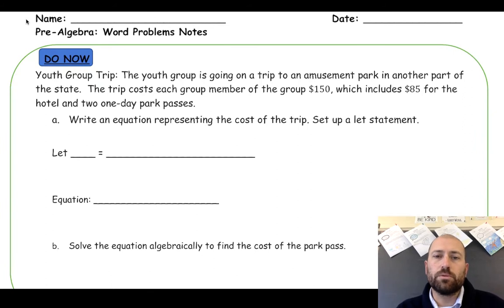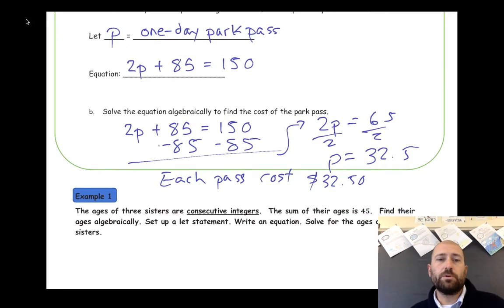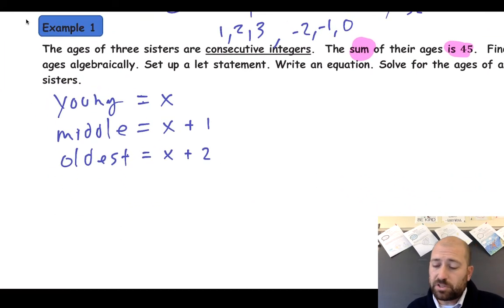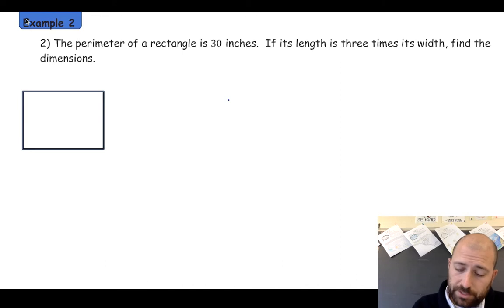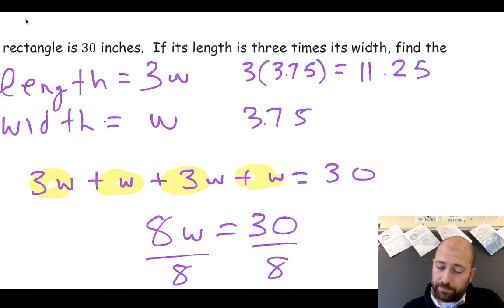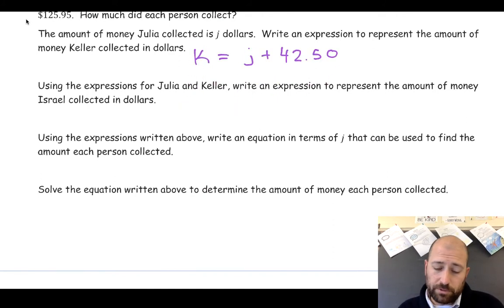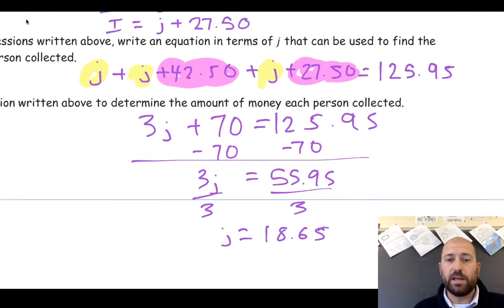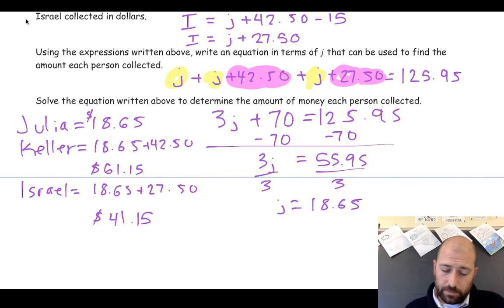Solving Word Problems